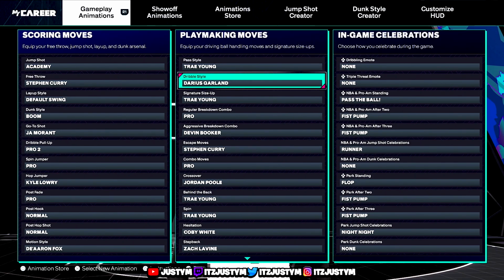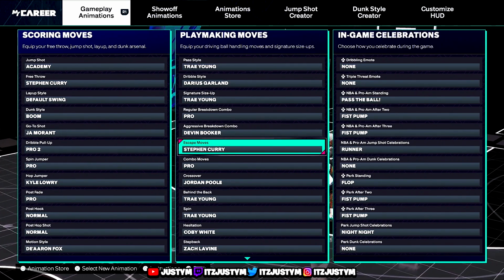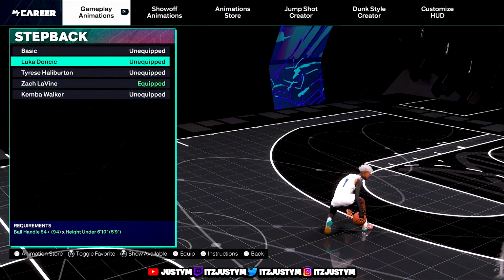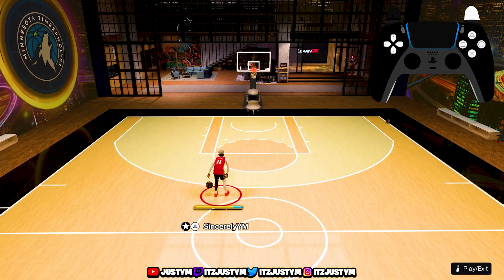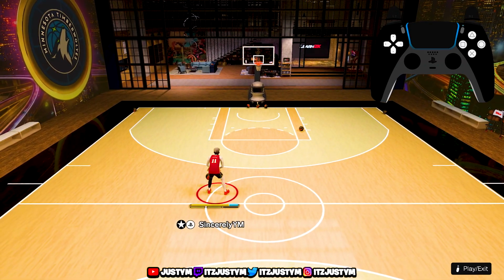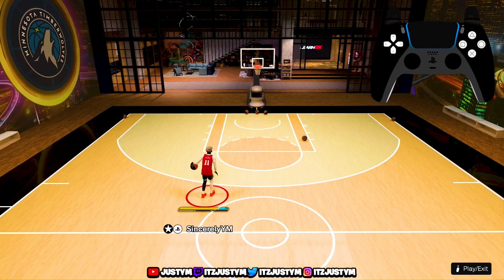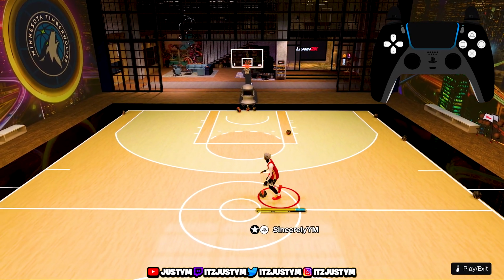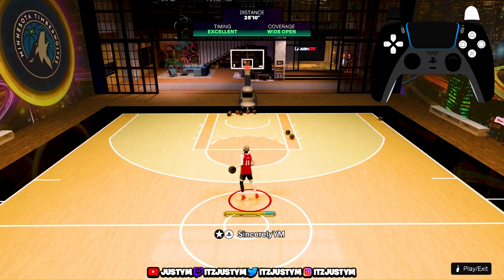TOP 5 BEST DRIBBLE COMBOS to GET OPEN in NBA2K25! BEST DRIBBLE TUTORIAL - 2K25 FASTEST DRIBBLE SIGS!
In this video I show the BEST DRIBBLE COMBOS COMP GUARDS USE TO GET OPEN W/BEST SIGS & DRIBBLE TUTORIAL!